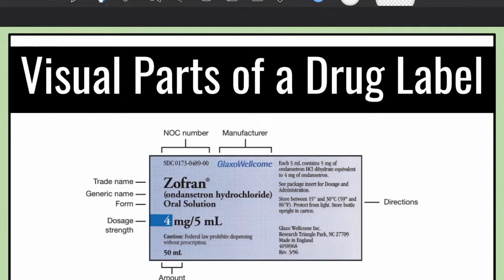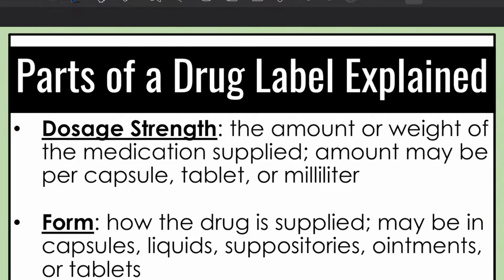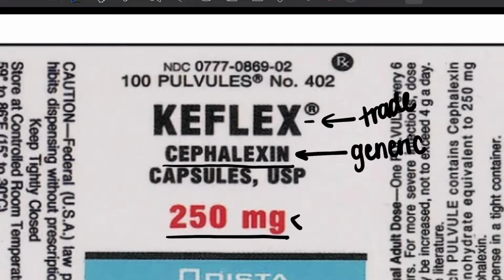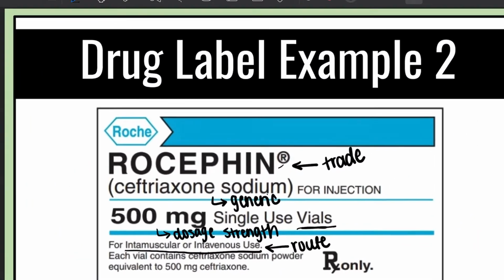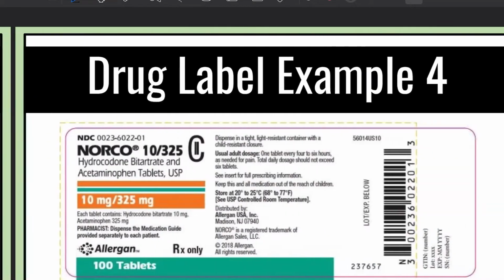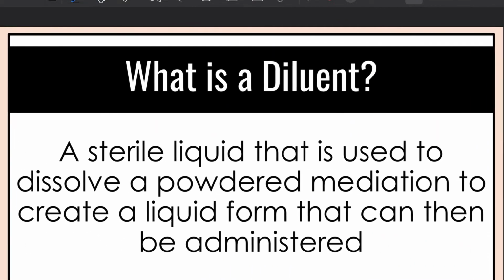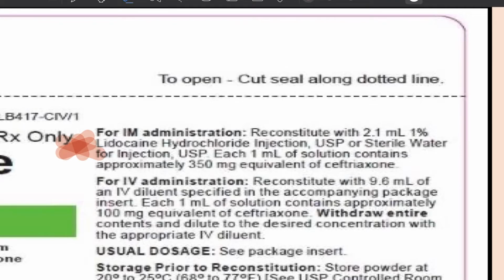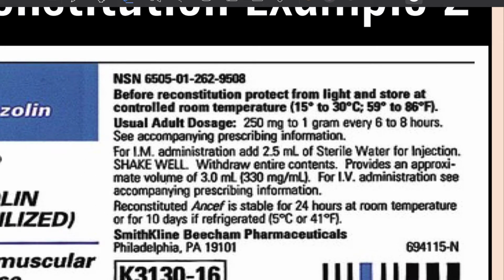Med Labels & Med Reconstitution